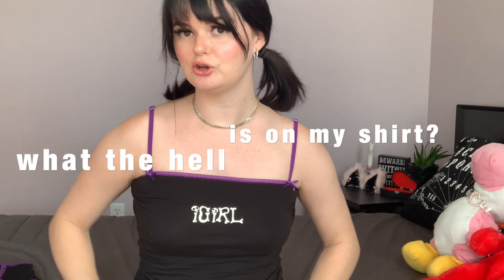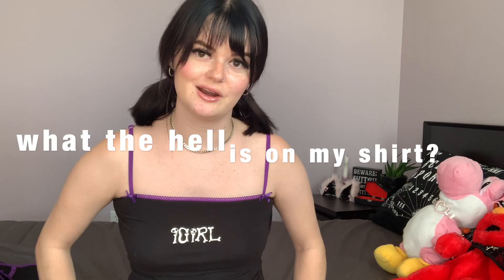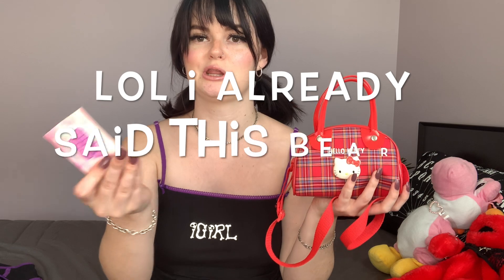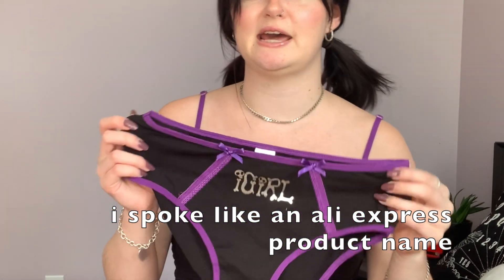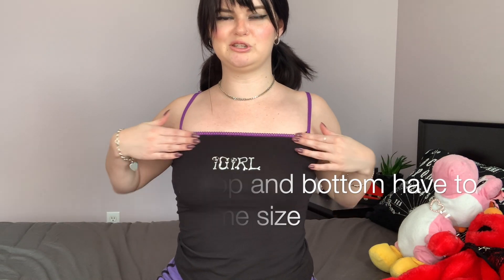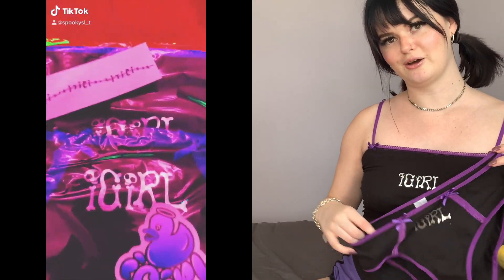depop haul | igirl review + customizing my own backpack 🍒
feeling thrifty